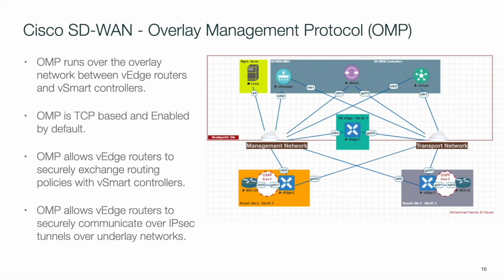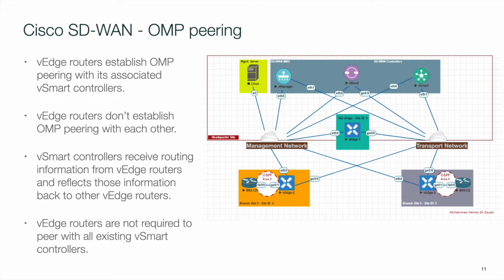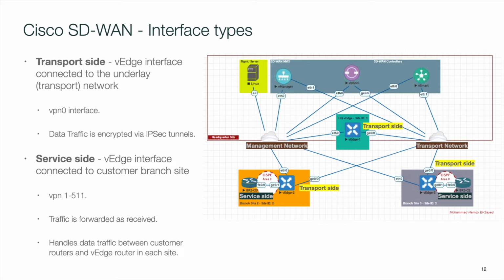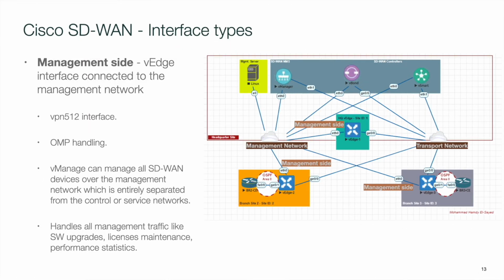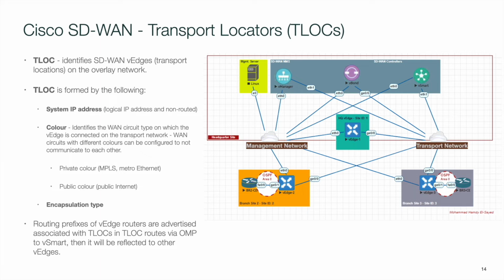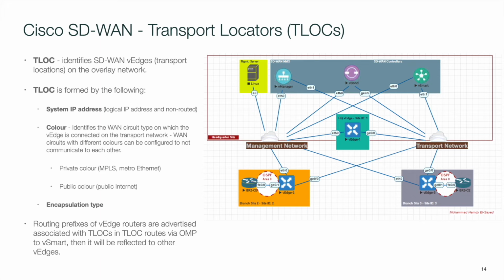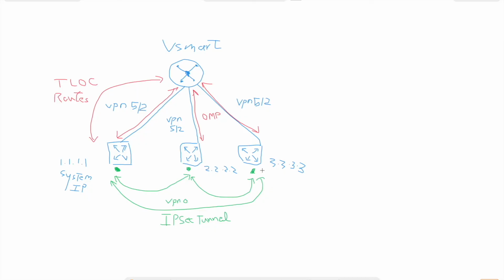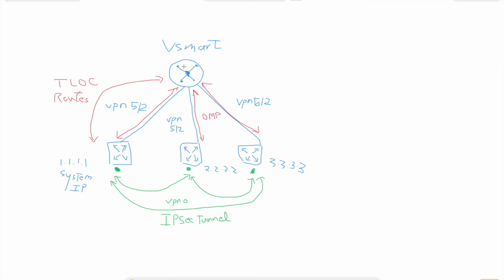Overlay Management Protocol - OMP - Cisco (Viptela) SD-WAN - Part 2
More digging into Cisco (Viptela) SD-WAN by describing Overlay Management Protocol (OMP), how it works, different interfaces types of SD-WAN devices (transport, service, and management), Transport Locators (TLOCs), why it's used, and how.
Cisco
Viptela
SD-WAN
SDN
vManage
vBond
vSmart
vEdge
OMP
TLOCs
IPSec tunnels